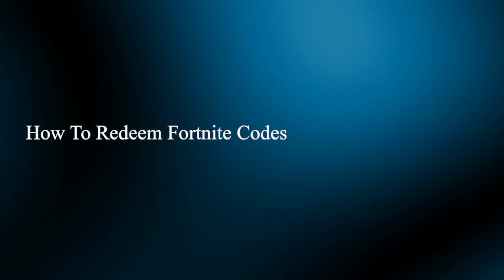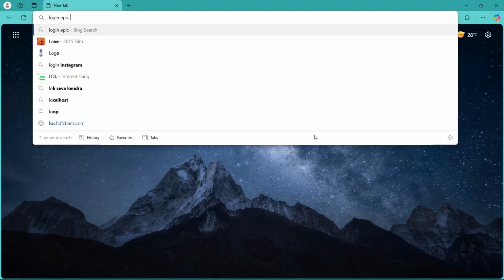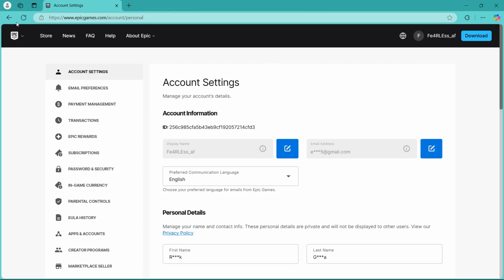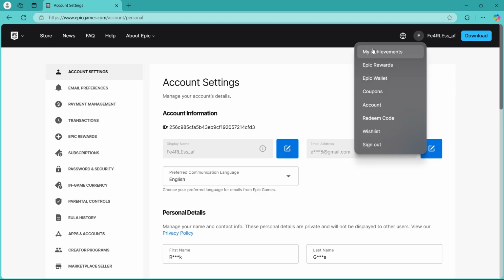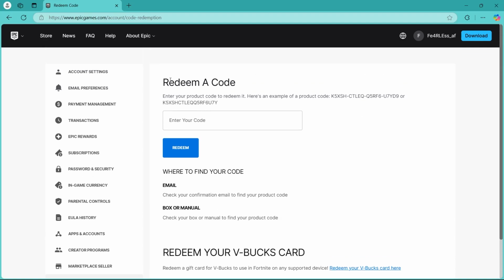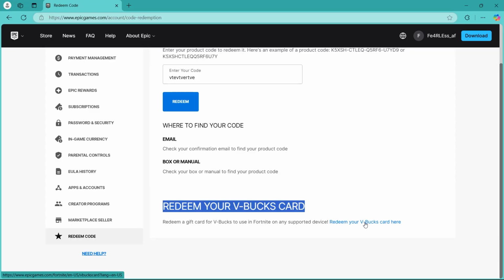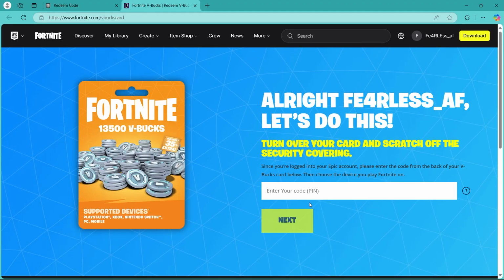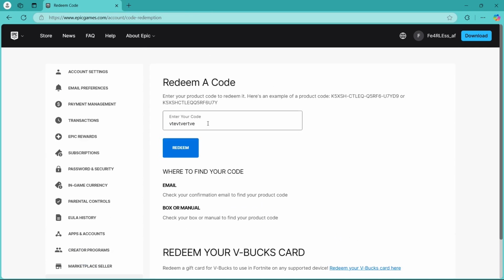How To Redeem Fortnite Codes​ (2025)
In this video, we'll show you how to redeem Fortnite codes and unlock exclusive rewards, including skins, emotes, and V-Bucks. Whether you've received a code from a promotional event, a gift card, or a collaboration, we'll guide you through the simple steps to claim your rewards.